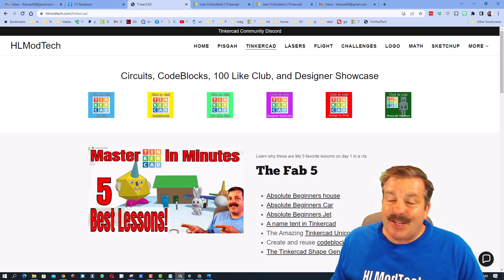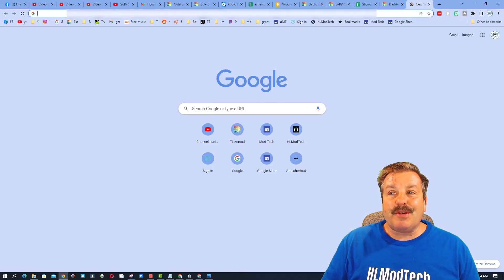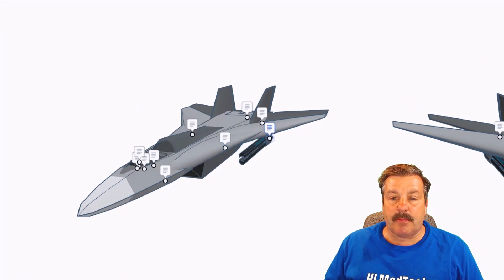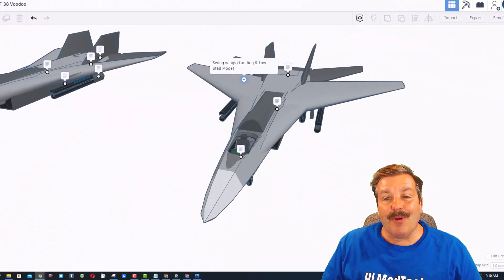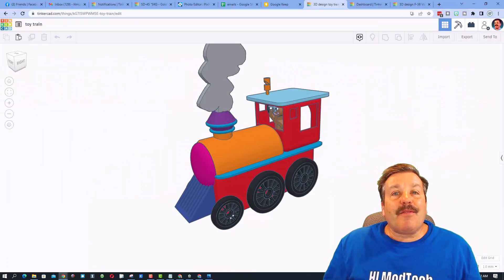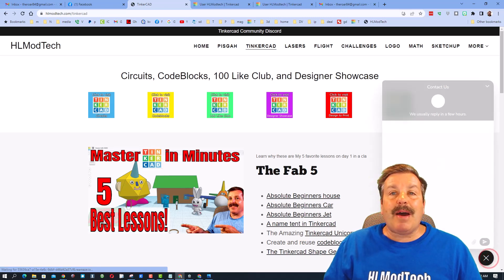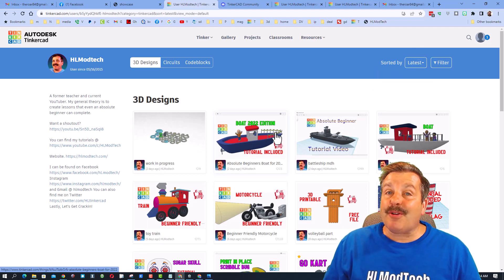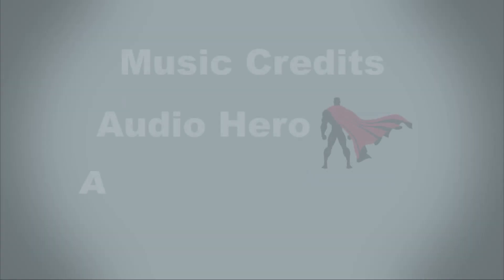A Tinkercad F38 Voodoo Fighter Jet by Dragonhead Technologies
This Tinkercad F38 Voodoo Fighter Jet by Dragonhead Technologies is amazing. Thanks, fons for sharing Dragonhead!

Make something incredible yourself? Use the share techniques in the video and I may showcase of your skills as well.